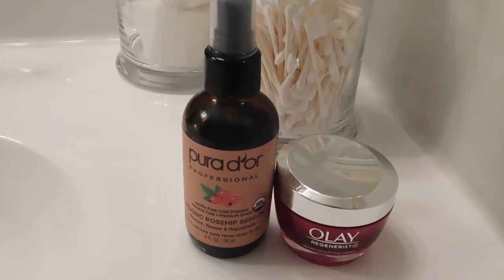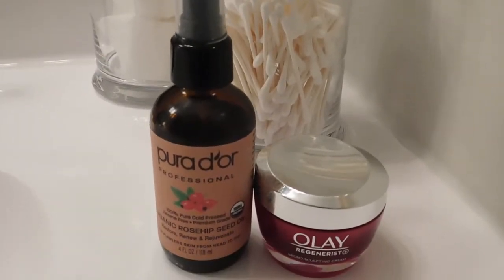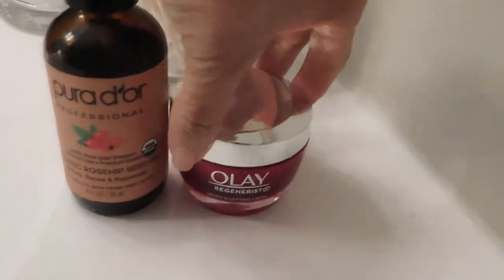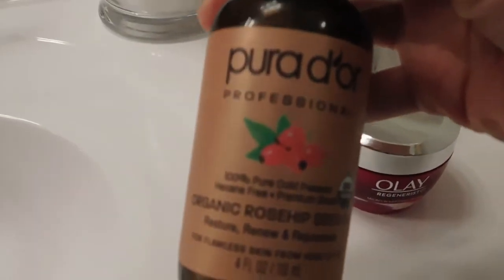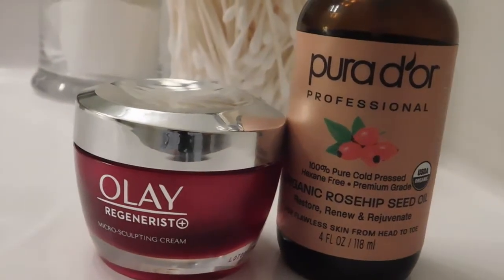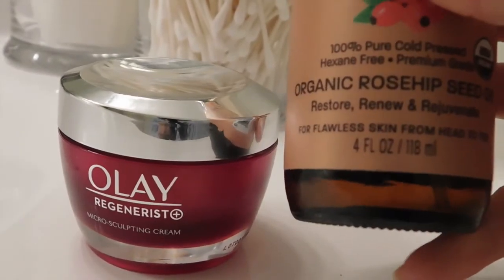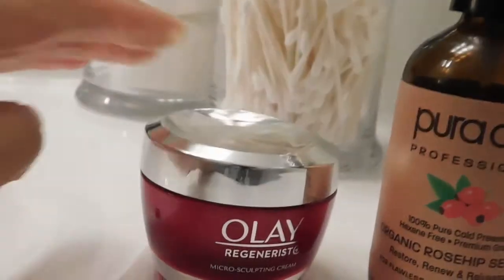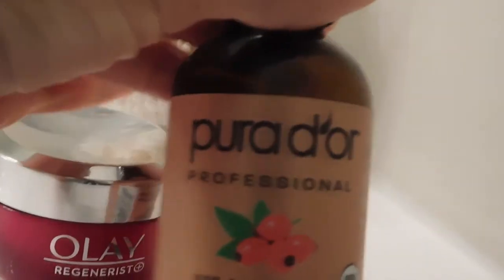I APPLIED COLGATE TOOTHPASTE & VASELINE ON MY FACE -- SEE MY RESULTS (50 Year old Skin)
I APPLIED COLGATE TOOTHPASTE, & VASELINE ON MY FACE AND FOLLOWED WITH 100% ROSEHIP SEED OIL AS A MOISTURIZER.

I HAVE FOLLOWED THIS PROCESS 2-3 TIMES PER WEEK AND USE THE ROSEHIP SEED OIL DAILY.

MY RESULTS HAVE BEEN VERY PLEASING WHERE I FOUND MY SKIN TO BE ULTRA SMOOTH, AND REFRESHED.  THESE ARE ONLY MY EXPERIENCES USING THESE PRODUCTS, I AM NOT A SKIN CARE PROFESSIONAL.